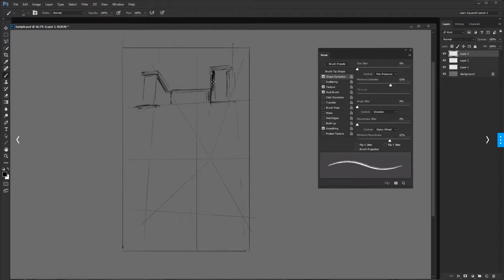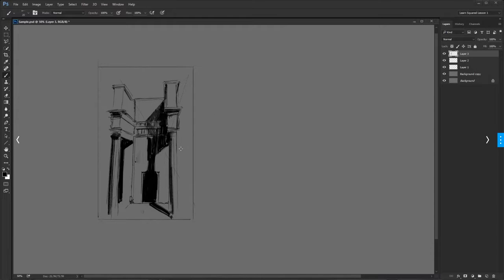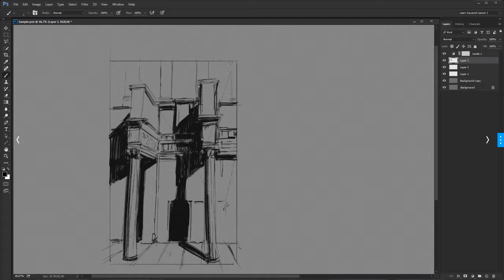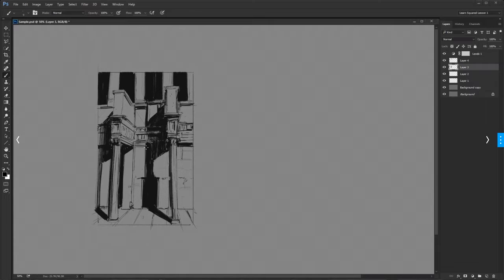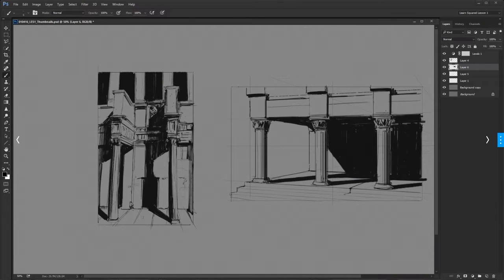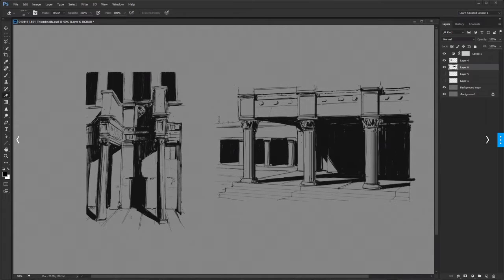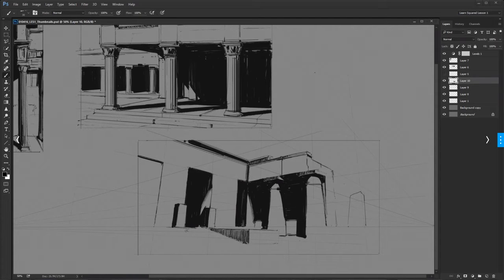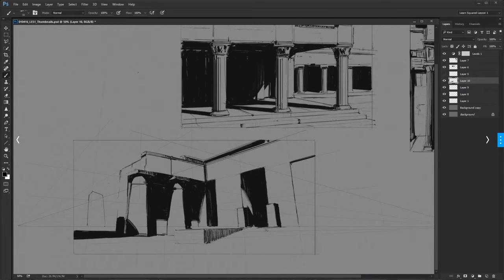04 Learn Sketches